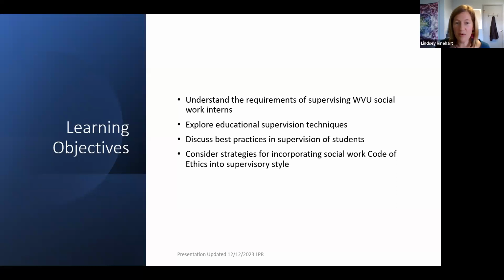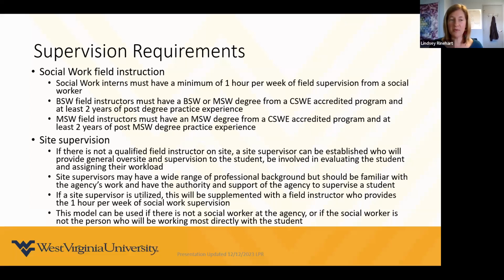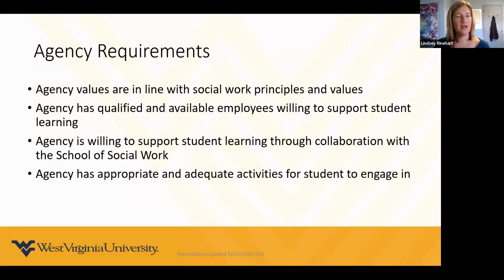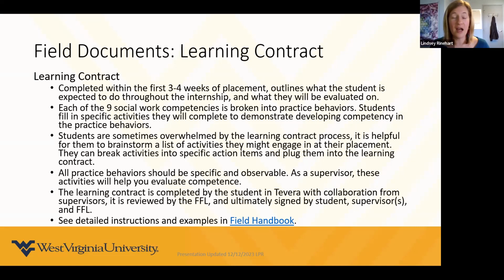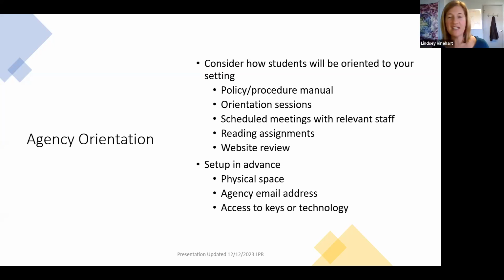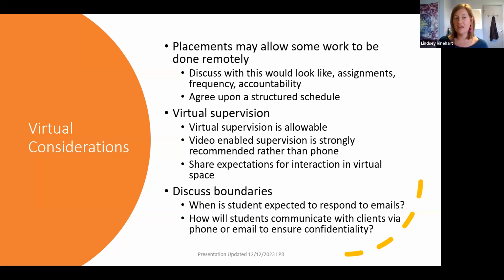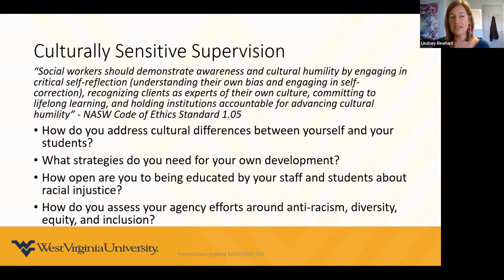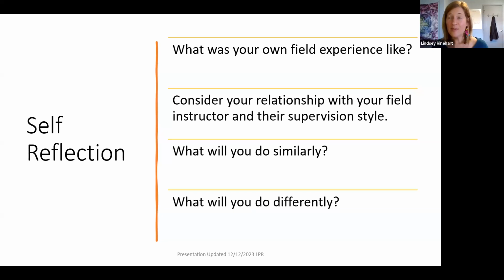Field Supervision Overview - December 2023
This presentation will prepare current and potential field instructors to provide high quality supervision to students entering field experiences. We discuss how to structure and setup supervision to ensure supportive, administrative, and educational components are all covered. Best practices in supervision as well as ethical consideration are also be addressed.